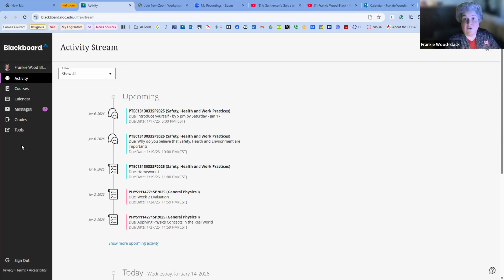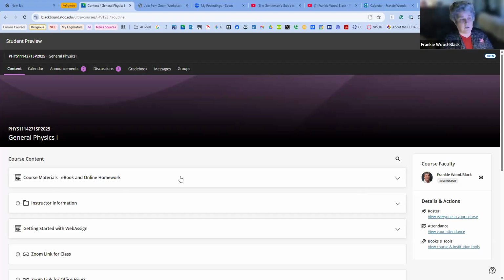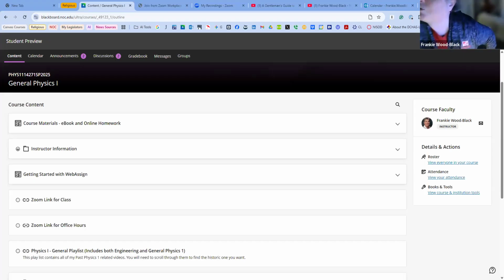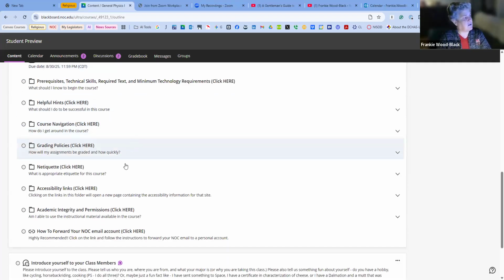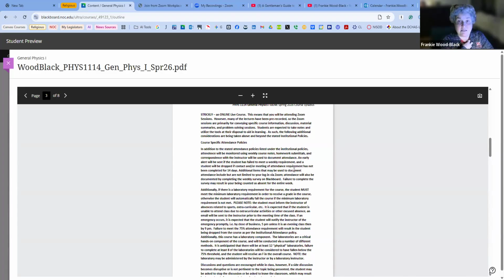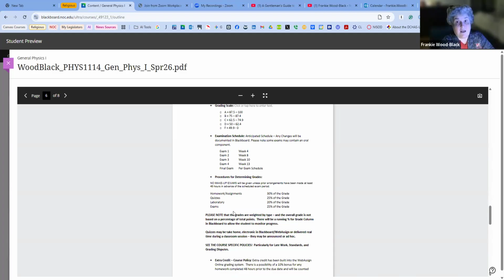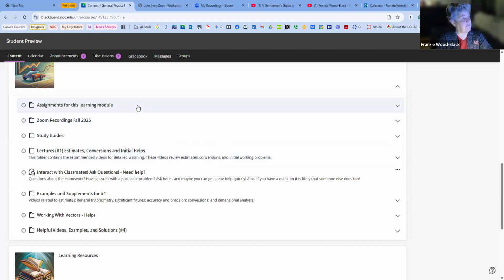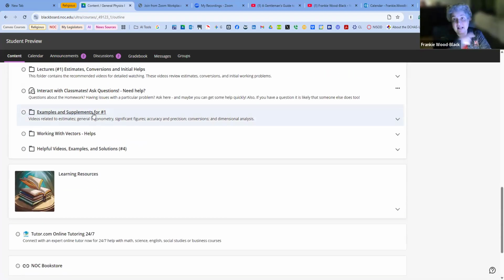Introduction to Gen Phys I and Blackboard Jan 14 2026